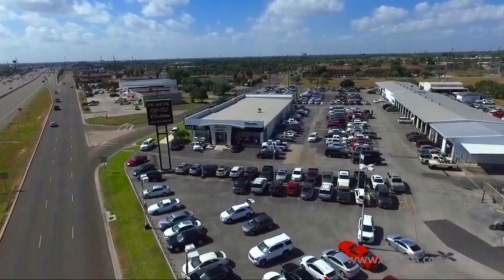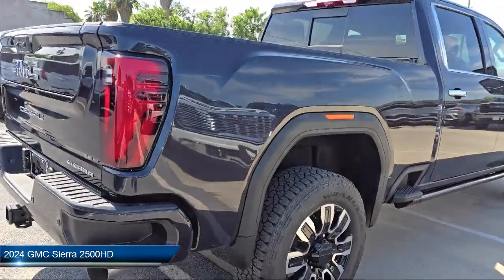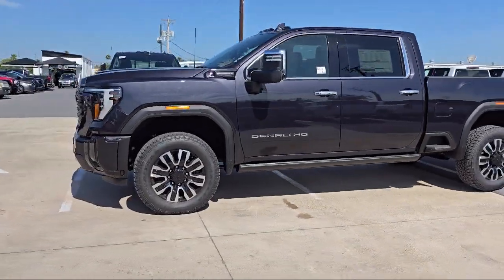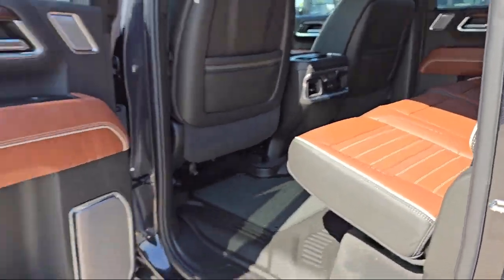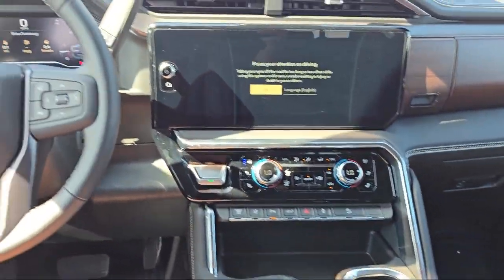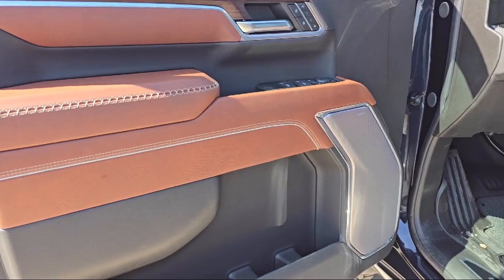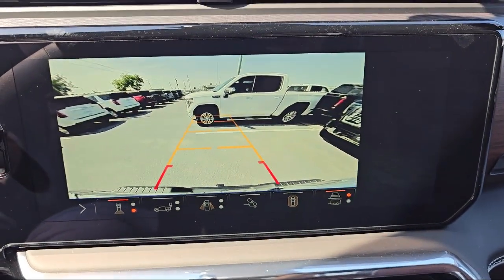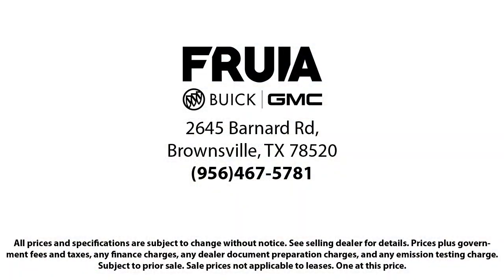2024 GMC Sierra 2500HD Denali Ultimate Crew Cab McAllen Brownsville Harlingen Port Isabel Weslac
2024 GMC Sierra 2500HD Denali Ultimate Crew Cab Stock Number: G241459 Vin:1GT49XEY5RF431362.